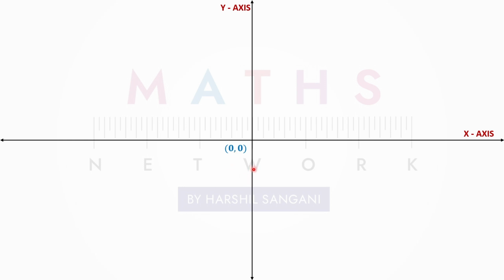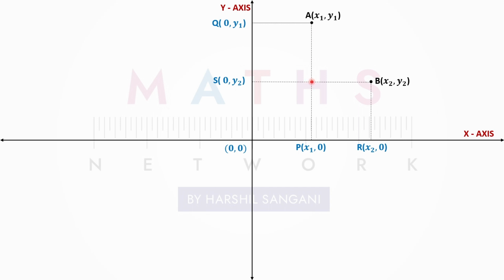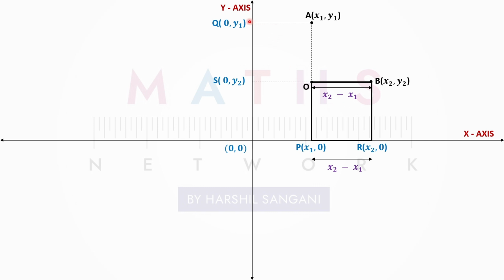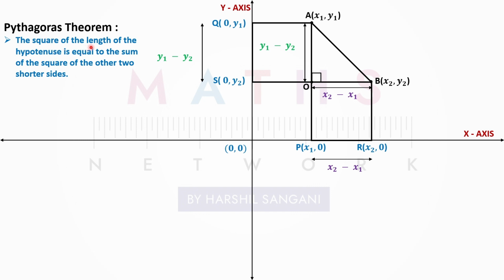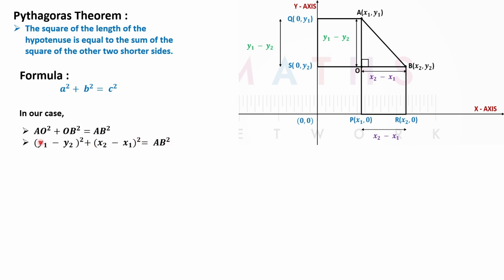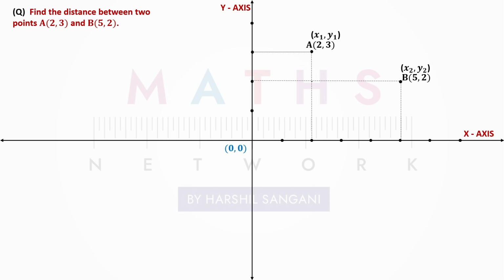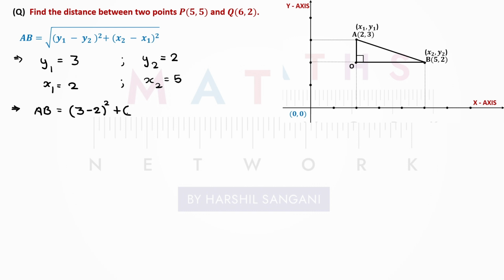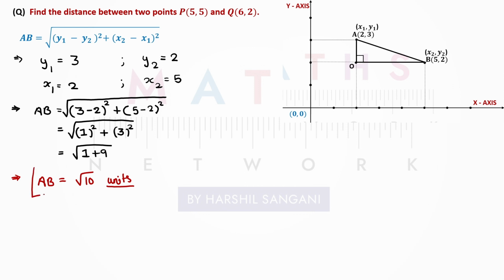DISTANCE FORMULA (COORDINATE GEOMETRY)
Hello everyone!
This is video on proof of distance formula which is a part of Coordinate Geometry.
Questions related to this are frequently asked in exams.